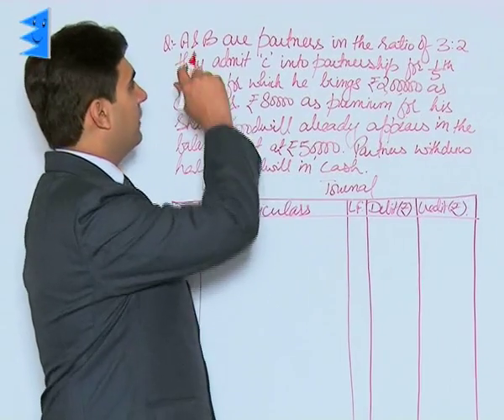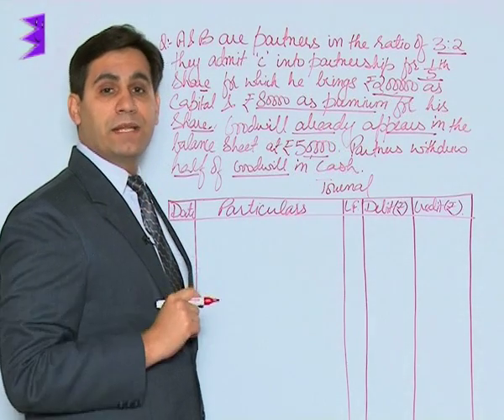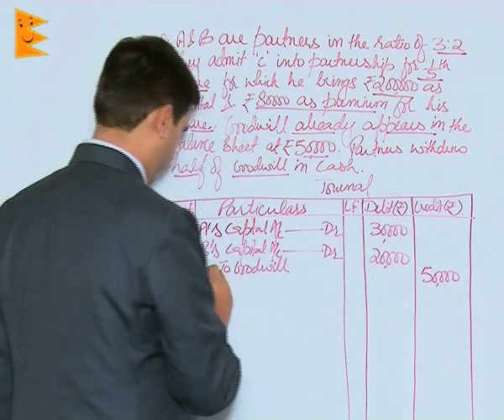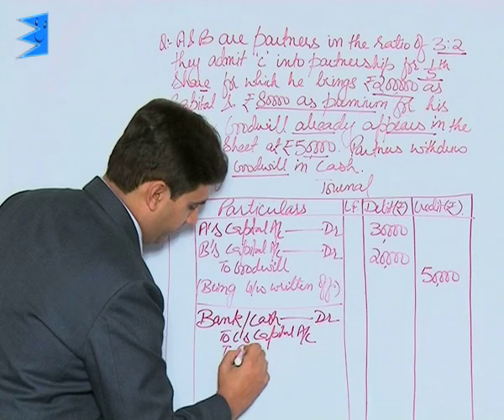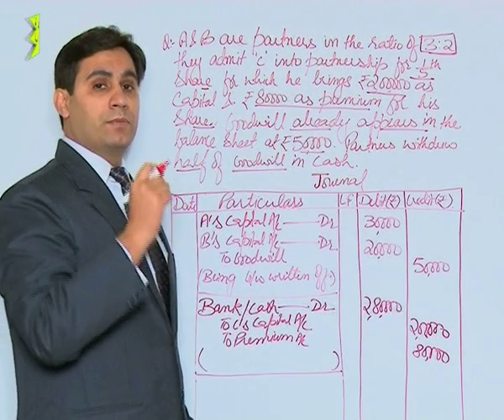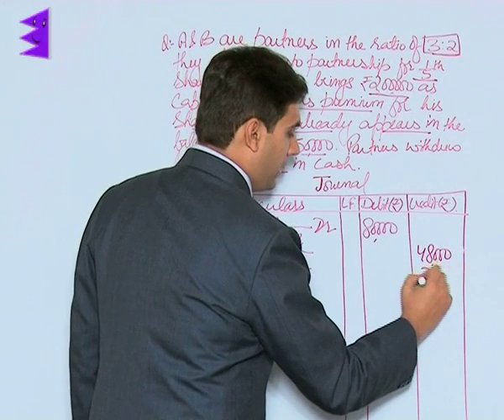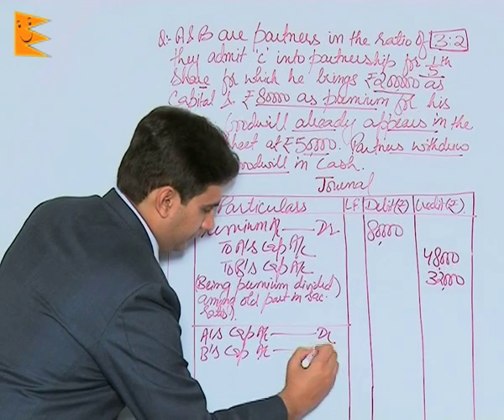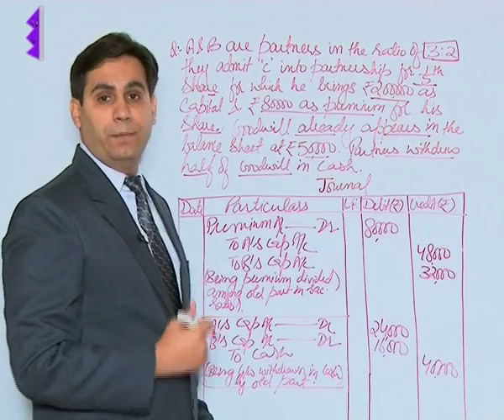CBSE Class 12 Accounts Reconstitution of Partnership Firm-Admission of a Partner Illustr |Extraminds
Chapter: Reconstitution of Partnership Firm-Admission of a Partner
Topic: Illustration-X
Extraminds